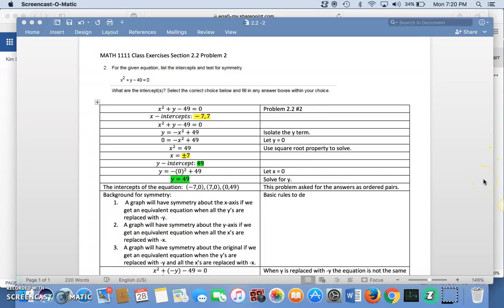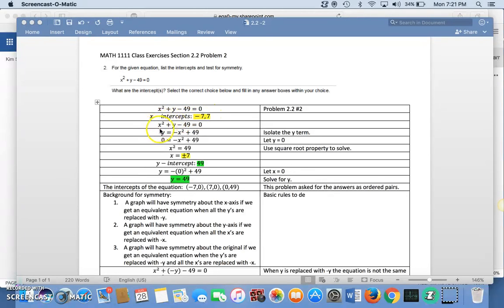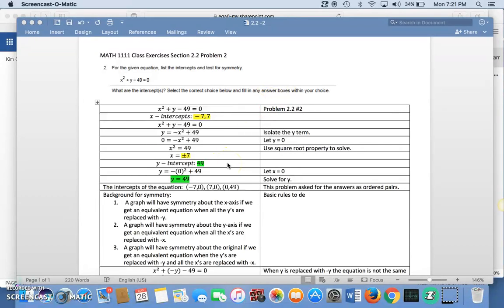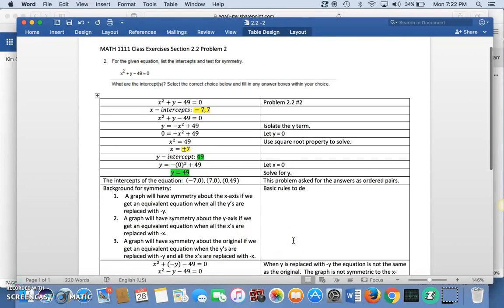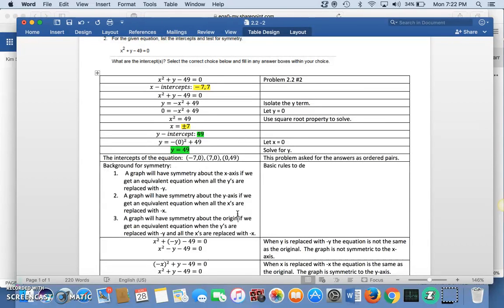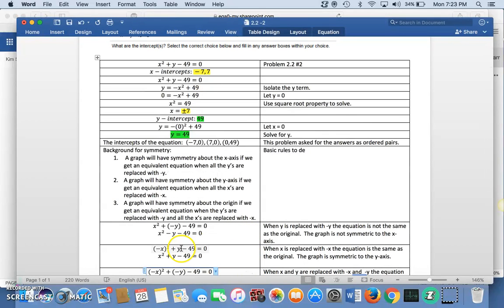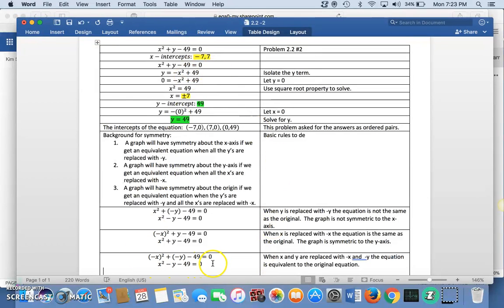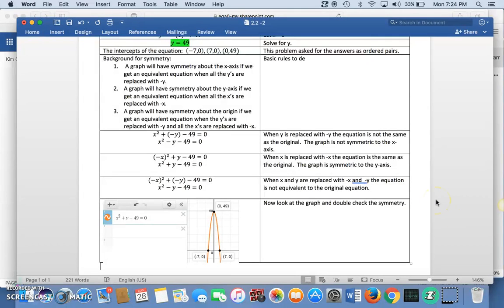2 2 2